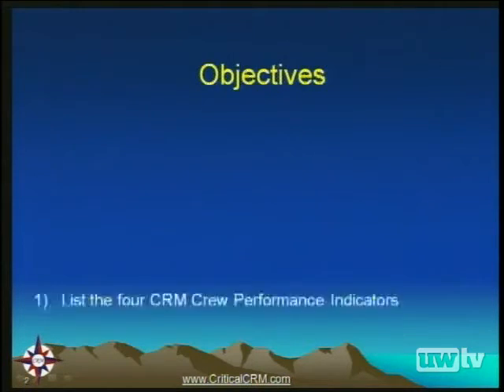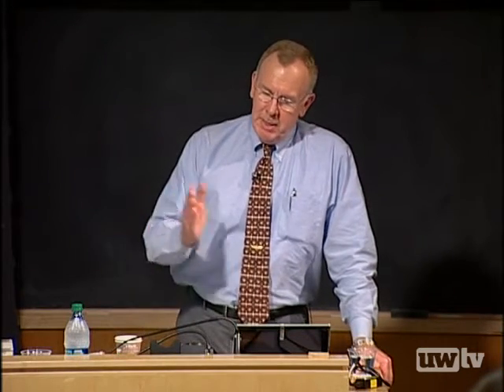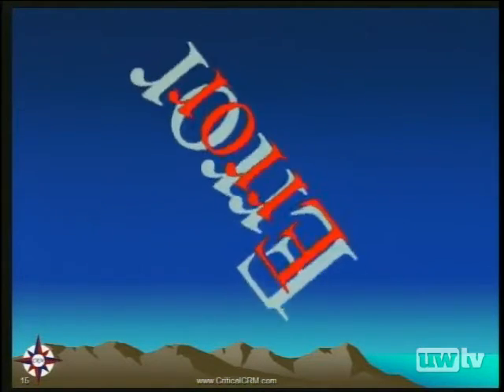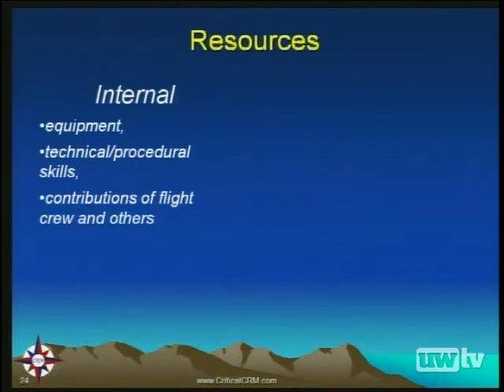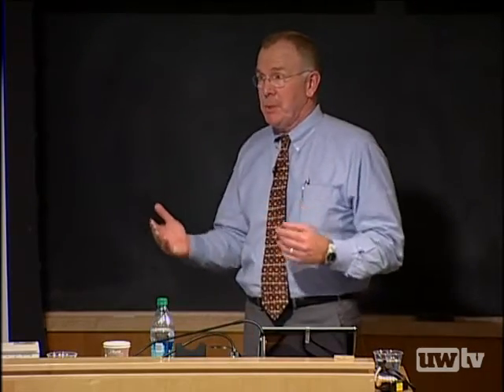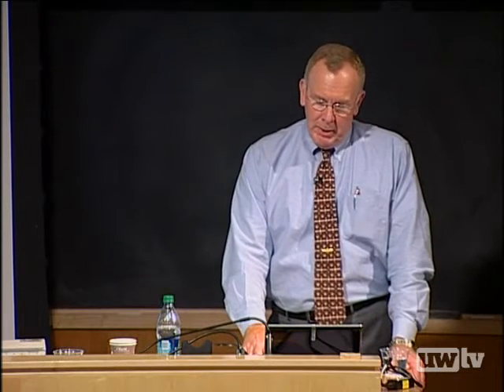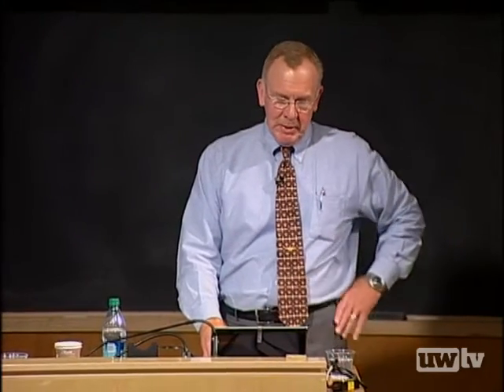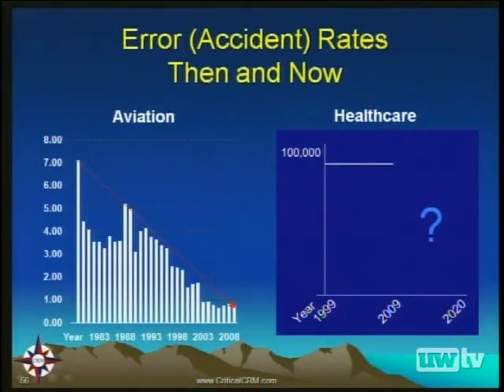Human Factors in the Clinical Laboratory: Lessons from Aviation Safety - Patrick Mendenhall, BS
Crew Resource Management (CRM) is a proven and effective risk management methodology in environments where human error can have devastating consequences. Commercial airline veteran pilot Patrick Mendenhall describes CRM's origins in commercial aviation, how it has affected and changed "cockpit culture" and its relevance to any Critical Outcome Environment, including healthcare. He gives an overview of the components of CRM as well as an introduction to "Threat and Error Management," a simple, yet effective risk management approach.